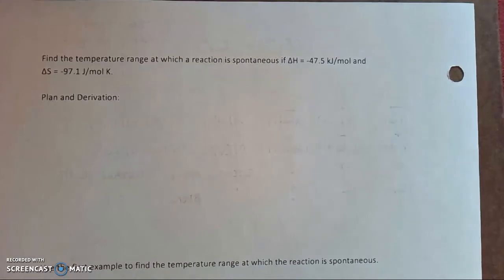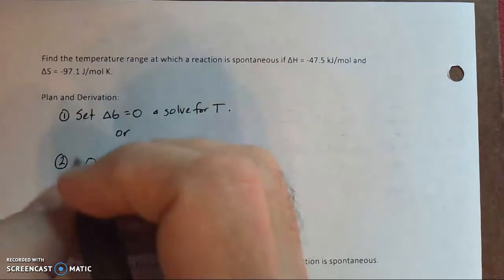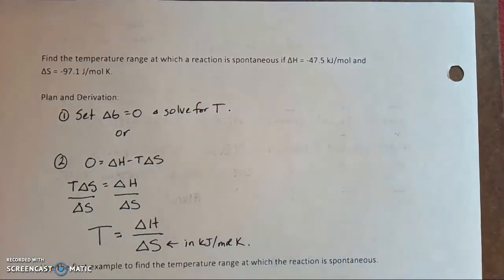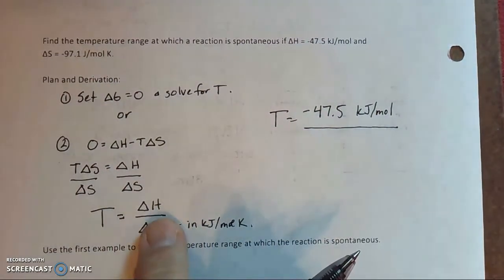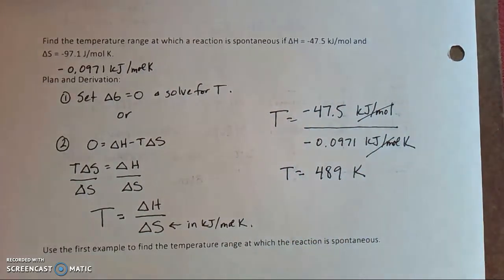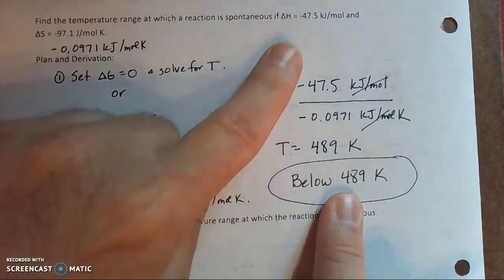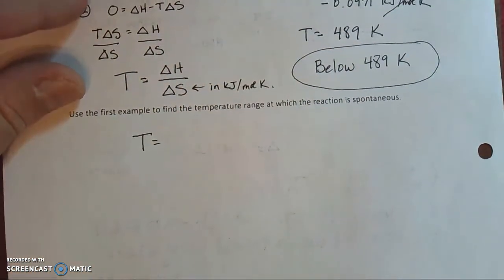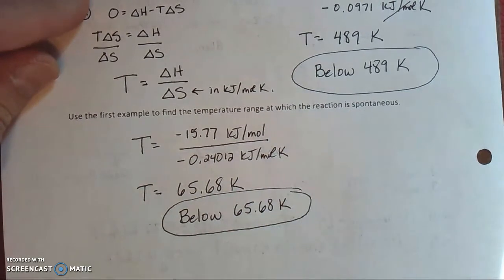Unit 3 Lesson 3 Video 4